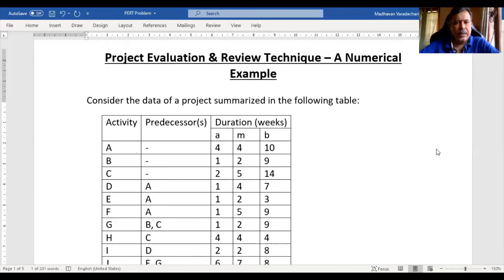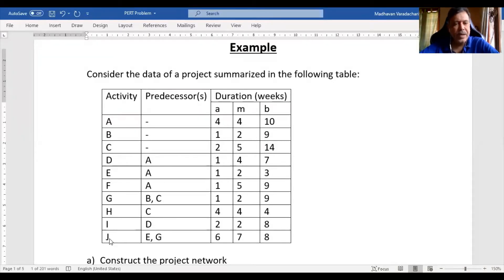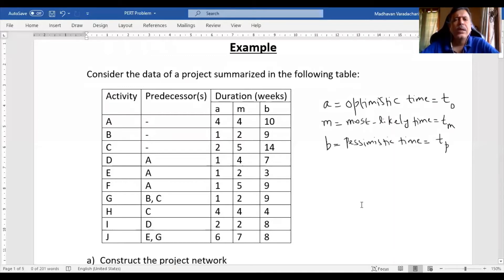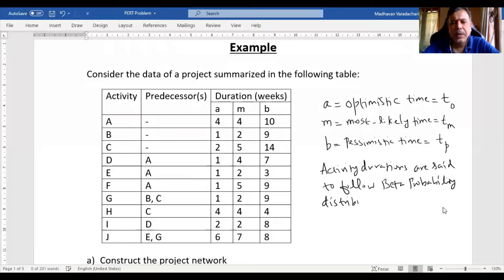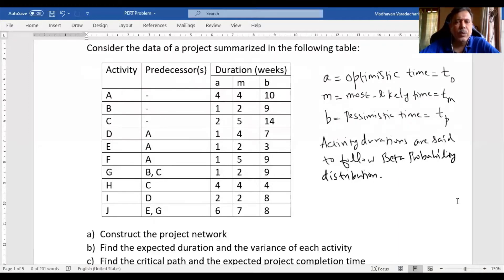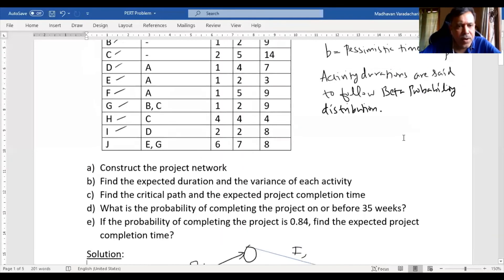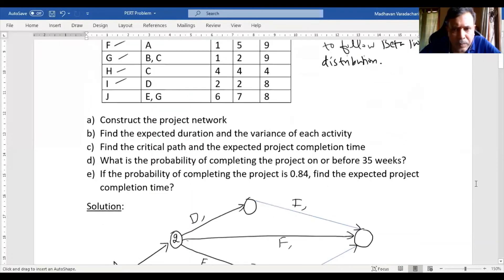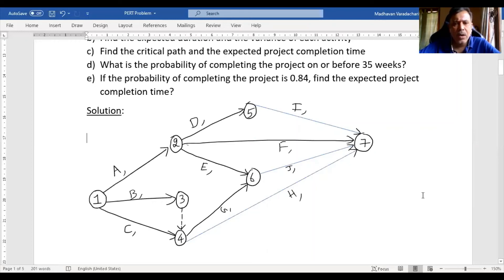PERT - #1 Project Network Diagram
Project Evaluation & Review Technique (PERT) - How to construct a network diagram, if the activities & it’s precedence relationship is known?